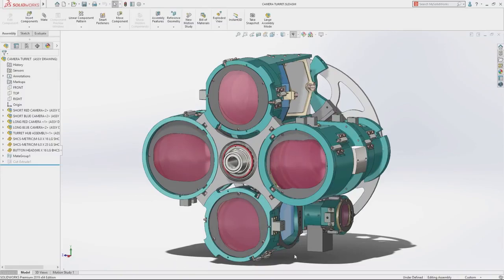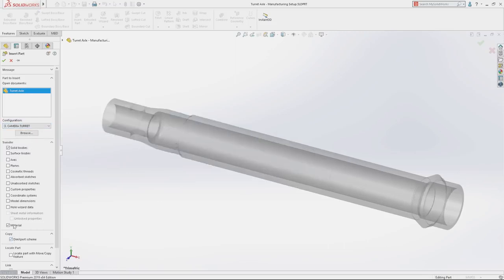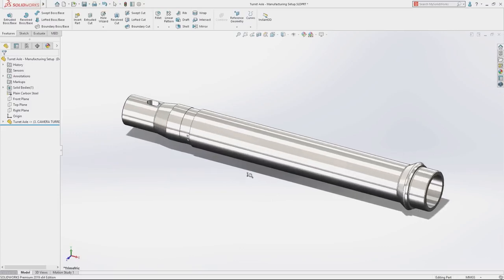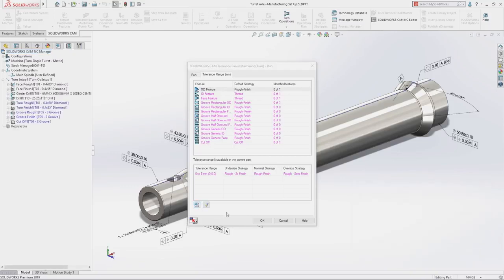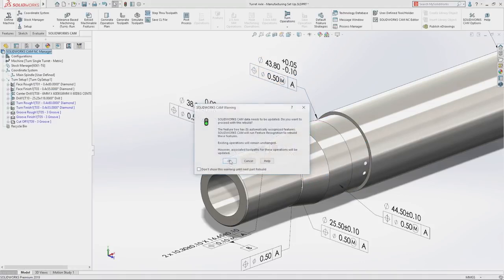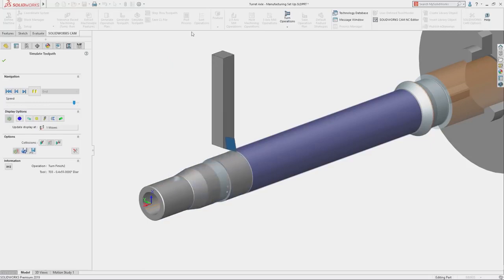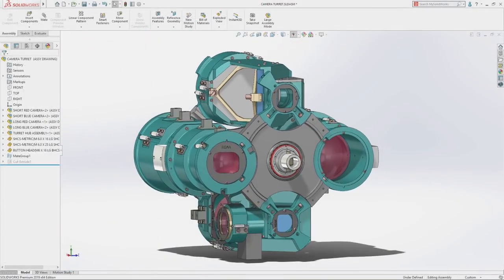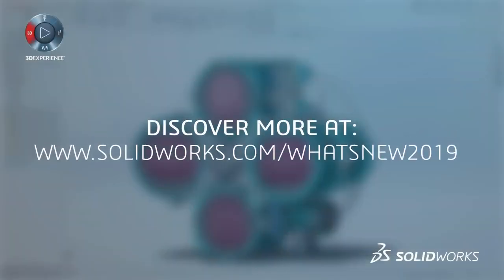SOLIDWORKS 2019 - Design to Manufacturing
SOLIDWORKS 2019 | PROVEN DESIGN TO MANUFACTURE SOLUTION
SOLIDWORKS 2019 provides the breadth of tools to tackle the most complex problems, and the depth to finish critical detail work. New features help you improve your product development process to get your innovative products into production faster.